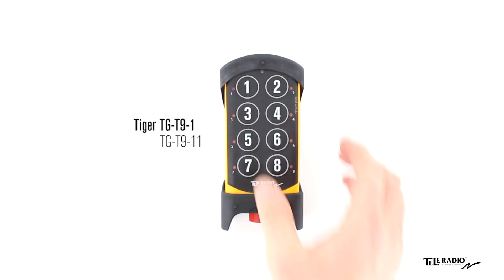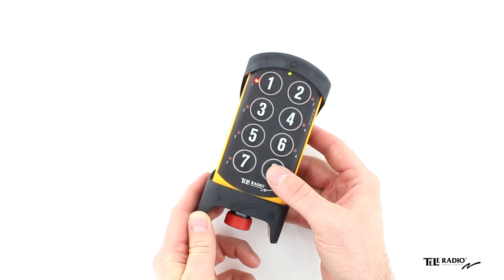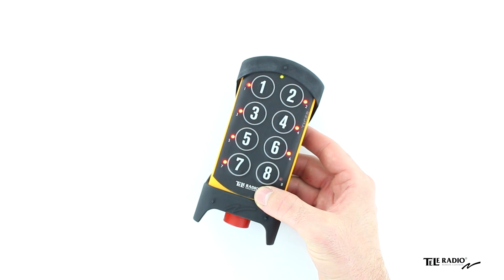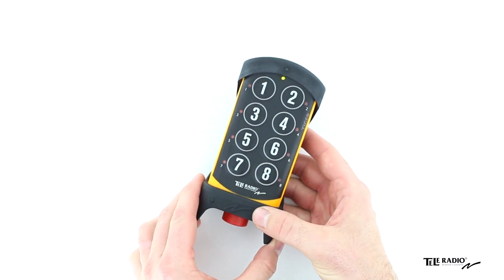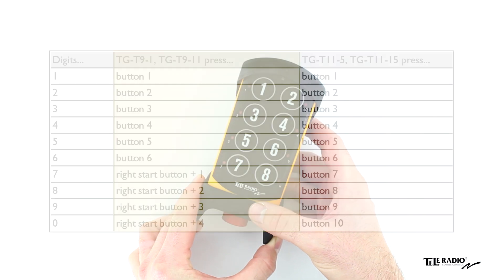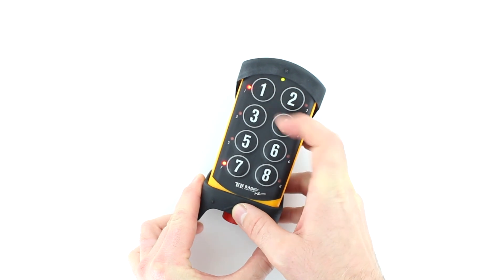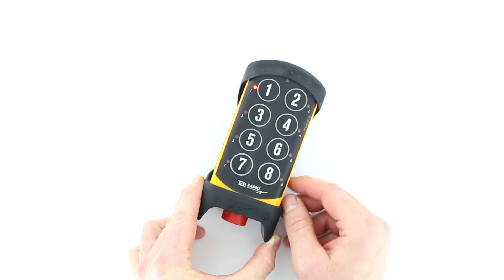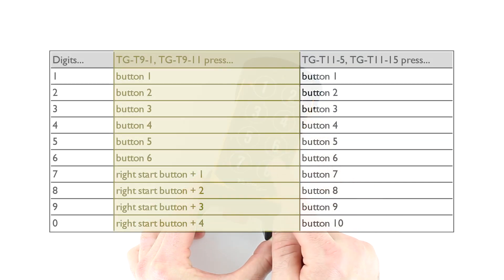How to switch channel on a TG-T9-1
How to switch channel on a Tiger TG-T9-1, similar procedure for a TG-T9-11